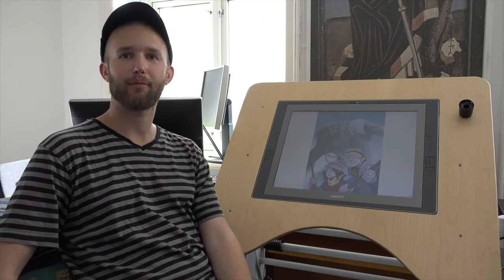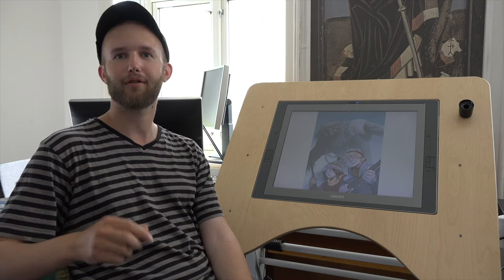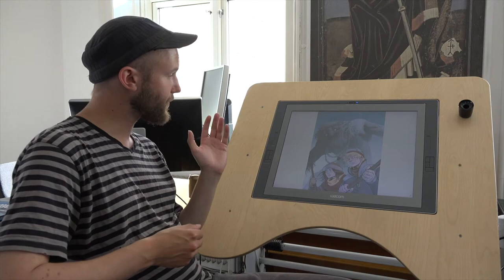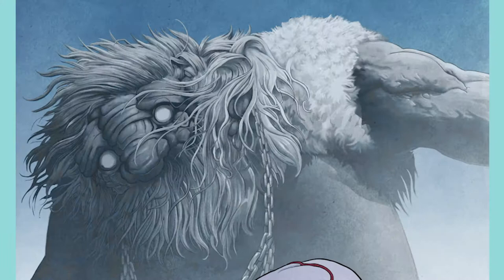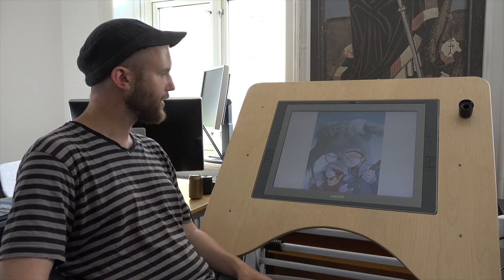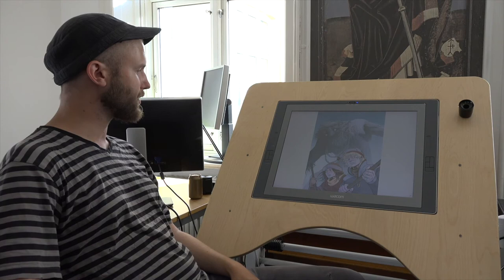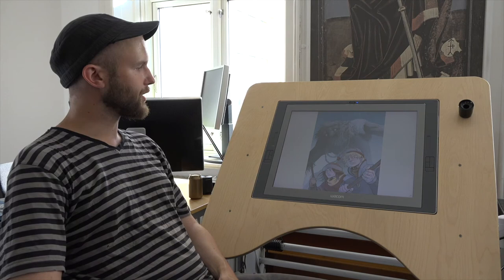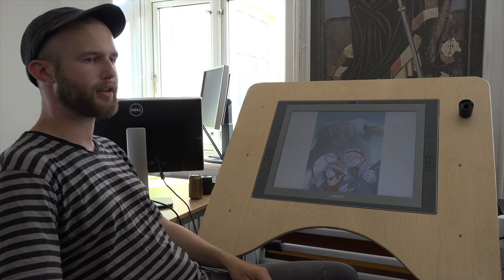Björk Matias Friis - Draws one of his favourite illustrations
Daft Art Challenges with… Björk Matias Friis

Björk Matias Friis creates and draws a new breed of Kendal sheep, creates his fantasy spirit animal and talks about his favourite illustration.

Part of LICAF LIVE 2020!

The Lakes International Comic Art Festival (LICAF) is delighted to present LICAF LIVE a free festival of comic art wonders from across the world from October 9-11, 2020.

LICAF has brought together some of the biggest names and rising stars from the comic art world, including creators, writers and artists from all genres of comic art to share their creative talent.

and is free for all participants. The festival is bringing together over fifty five artists from countries including Finland, Italy, Czech Republic, France, Japan, Iceland, the UK, US and more.

Explore LICAF LIVE - a free virtual festival bursting with awesome events, films, workshops and much more celebrating comic art from around the world!

And check out Little LICAF Live too… with loads of creative fun and ace activities for budding young comic artists